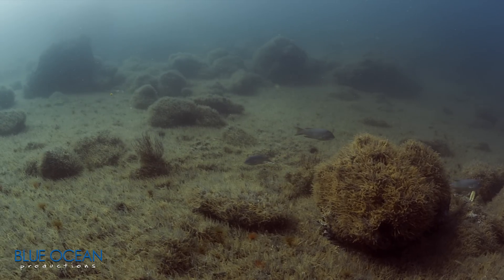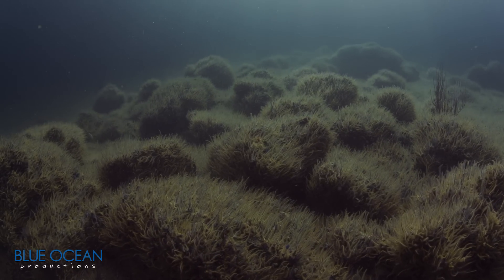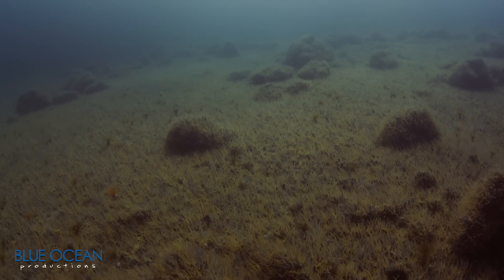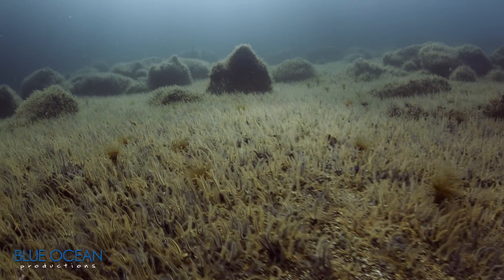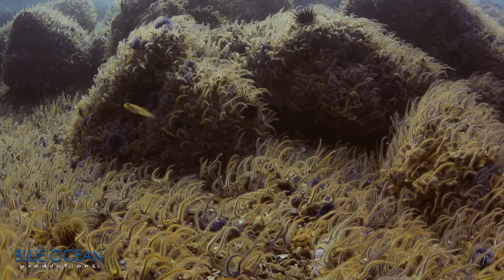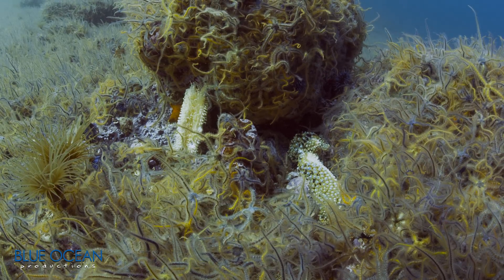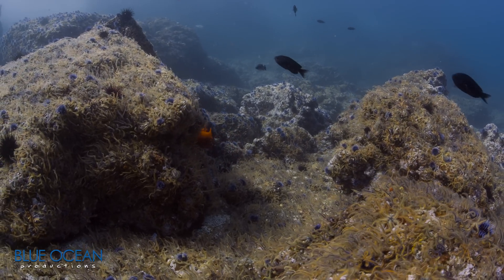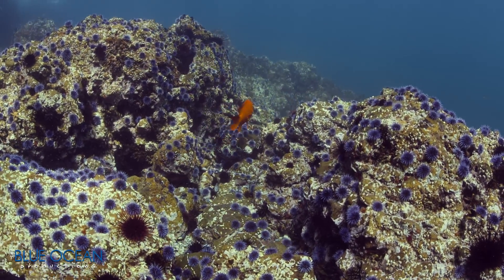Brittle Star Gardens and Urchin Barrens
I created this video to show some of the changes to ecosystems I've noticed while diving at the California Channel Islands over decades.  Many sandy bottom ecosystems have become covered with carpets of brittle stars. And rocky ecosystems, once covered in kelp, have become urchin barrens.  And some species have massive mortality events, sometimes related to viruses, such as sea stars that died due to sea star wasting syndrome.

This cove is on the east end of Santa Cruz Island at the California Channel Islands off California.

This video and other shots are available on my ocean stock footage and video site at: